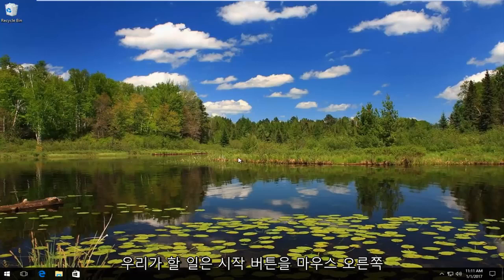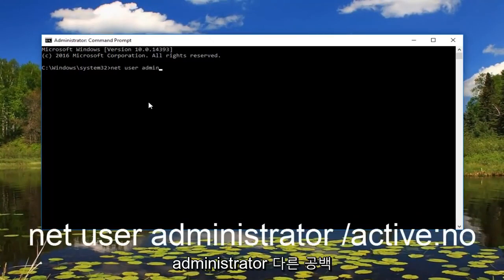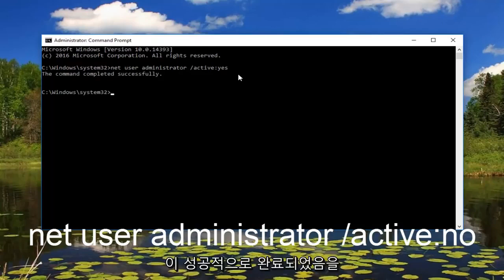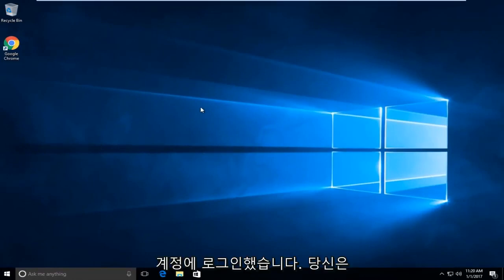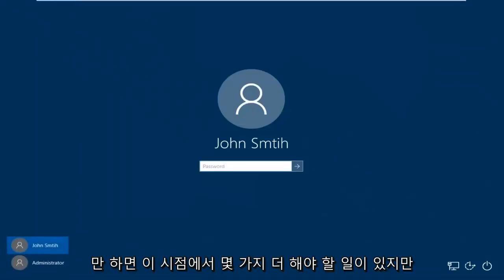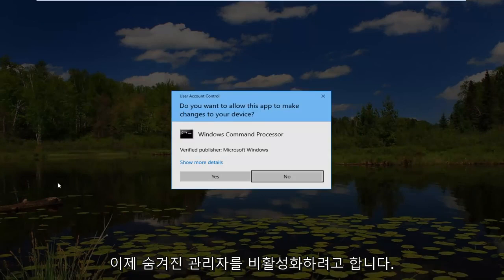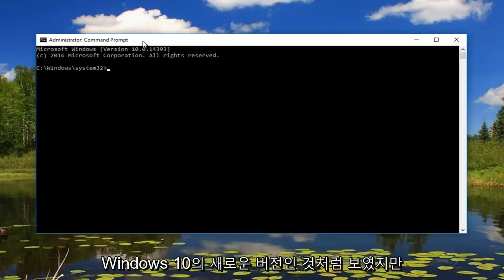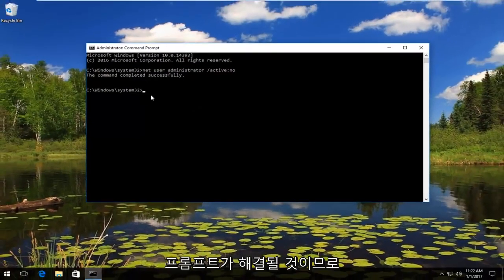관리자가 이 앱을 실행할 수 없도록 차단했습니다. 해결 방법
Windows 8/8.1, Windows 10 및 Windows 11에서 신뢰할 수 없는 앱 권한 오류를 수정하는 방법.

  "이 앱은 보호를 위해 차단되었습니다. 관리자가 이 앱을 실행하지 못하도록 차단했습니다. 자세한 내용은 관리자에게 문의하세요.”

Windows 10 UAC 알림에서 수정하는 방법 - "신뢰할 수 없는 게시자"

윈도우 10 홈:
사용자 계정 제어
이 앱은 보호를 위해 차단되었습니다.
관리자가 이 앱을 실행하지 못하도록 차단했습니다. 자세한 내용은 관리자에게 문의하세요.

이 자습서는 Windows 11, Windows 10 및 Windows 8/8을 실행하는 컴퓨터, 랩톱, 데스크톱 및 태블릿에 적용됩니다. 시스템. 모든 주요 컴퓨터 제조업체(Dell, HP, Acer, Asus, Toshiba, Lenovo, Samsung)에서 작동합니다.